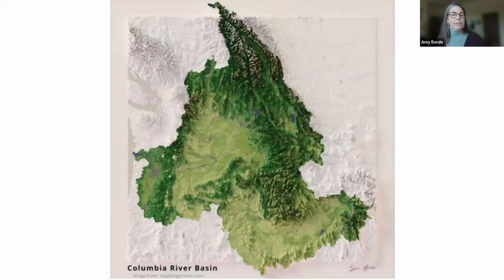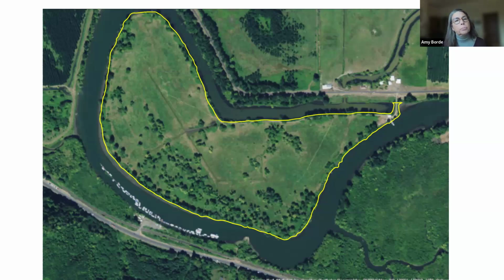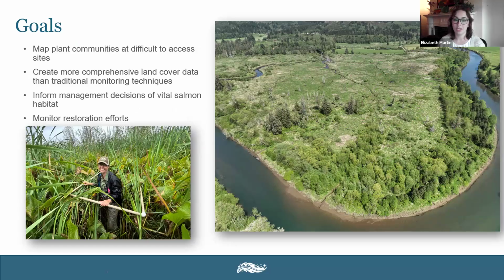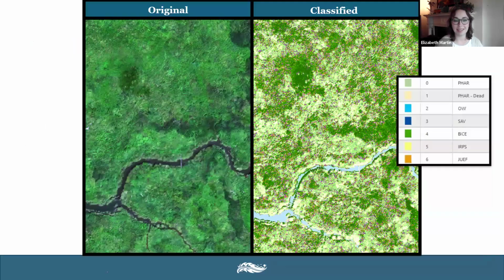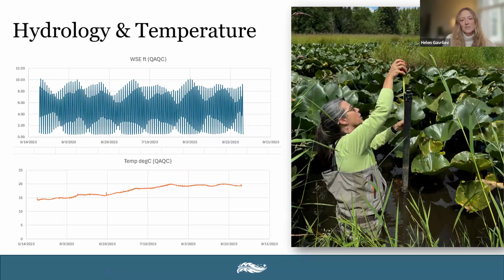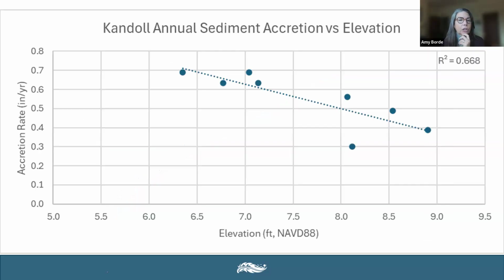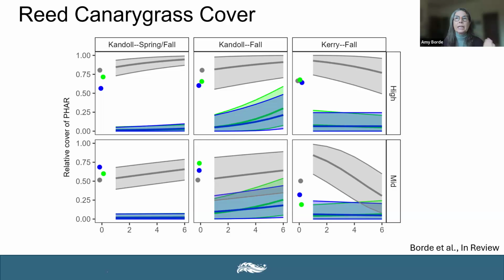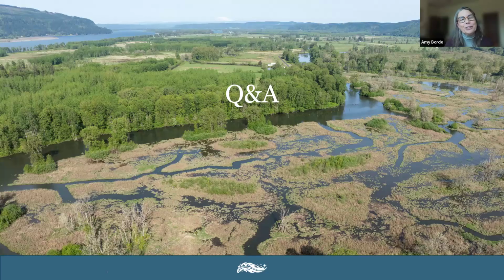Webinar: Resilient Estuaries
For over 20 years, the Land Trust has been restoring critical wetland habitats in the Columbia River Estuary. These ecosystems are dynamic and complex, and long-term scientific monitoring is key to understanding how they change—and how they support both wildlife and people.

In this virtual webinar, Columbia Land Trust staff Amy Borde, Helen Gavrilov, and Elizabeth Martin share learnings, fascinating facts, photos, and video footage of wetland restoration projects in the lower Columbia River.

Lovers of science and nature: Tune in for an in-depth look at how data, GIS technology, and restoration ecology inform our care for these important wetlands!